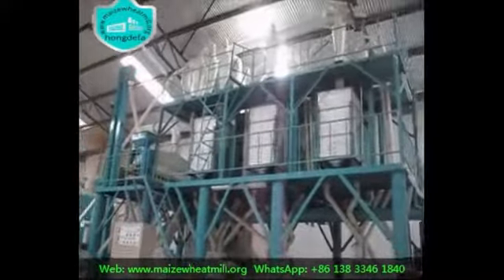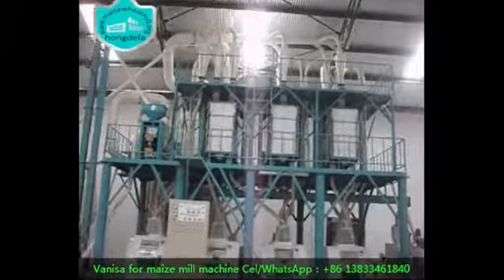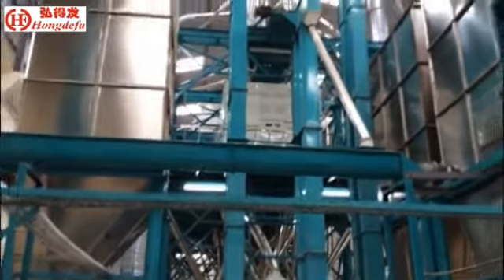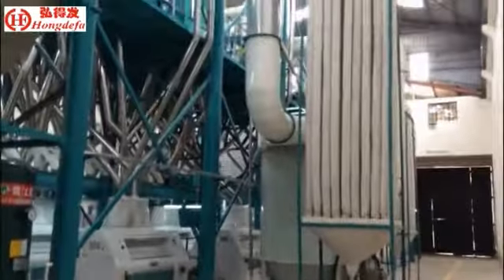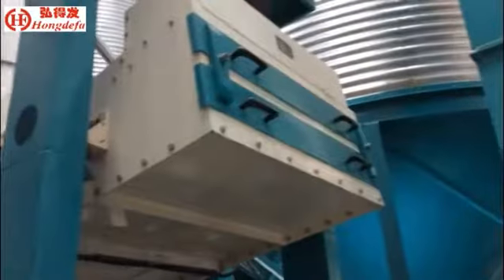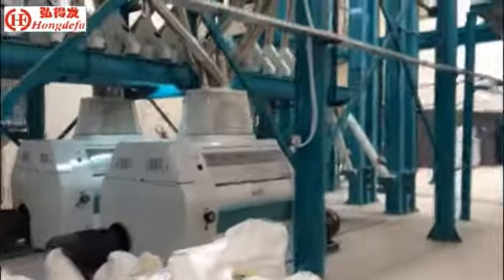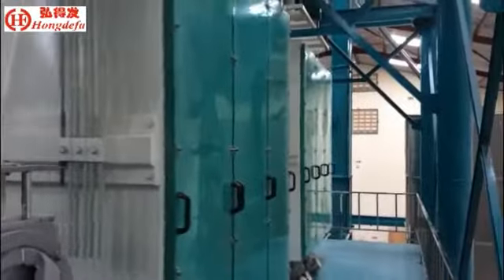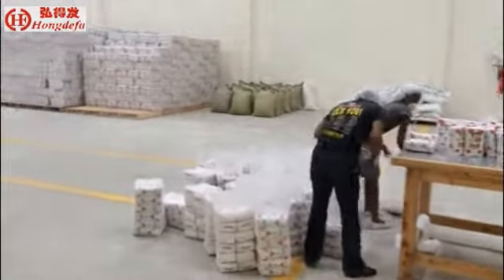different capacity maize mill running line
This Video shows different capacity maize mill lines which we installed in Zimbabwe Angola Malawi and Kenya. The capacity includes 90t 20t 30t 150t.

They are all complete line including cleaning degerminating milling packing and control system.
It can produce super white maize meal to do Ugali Fufu Sembe Sadza Nshima and other food for human consumption.